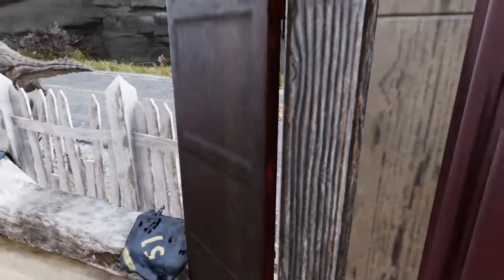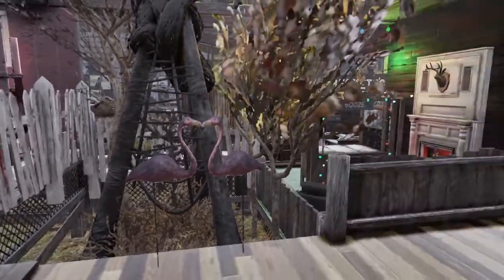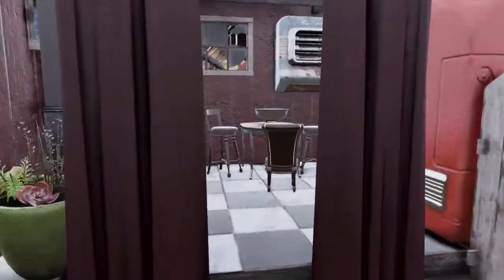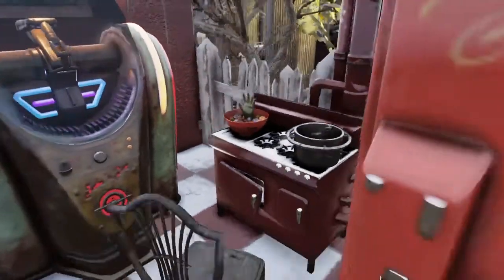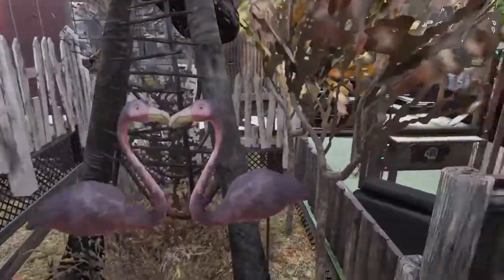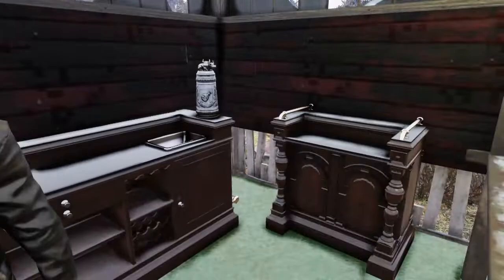Crappy Camp Build Fallout 76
My entry for the nukagalsbuildchallenge crappy camp.